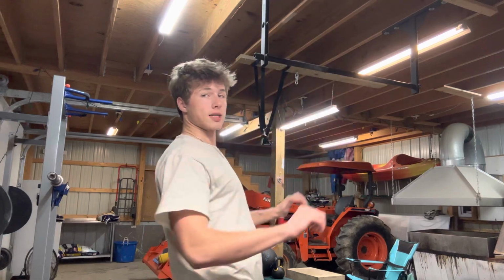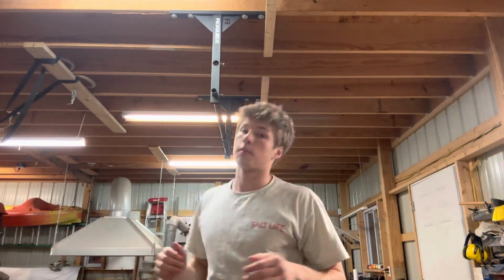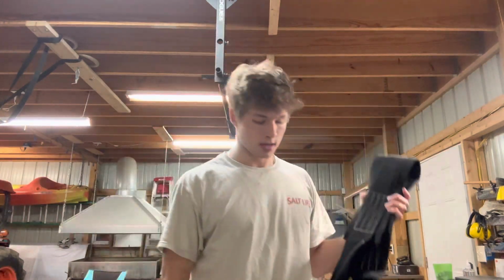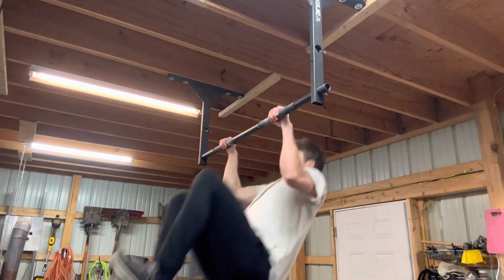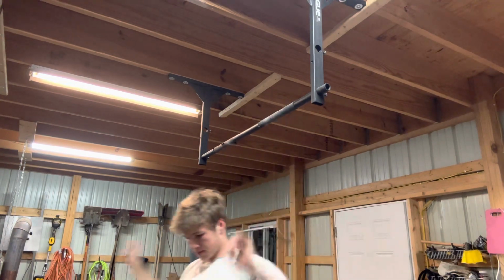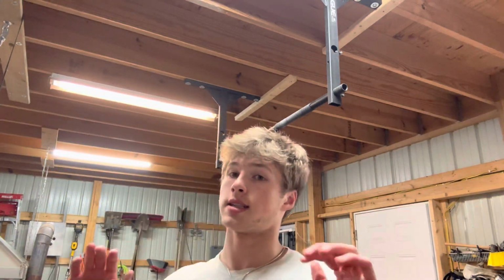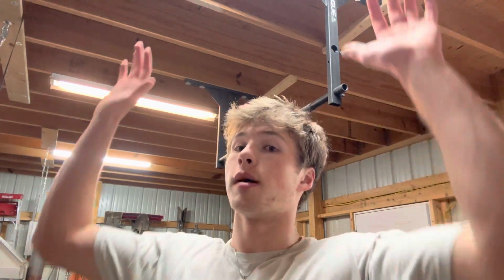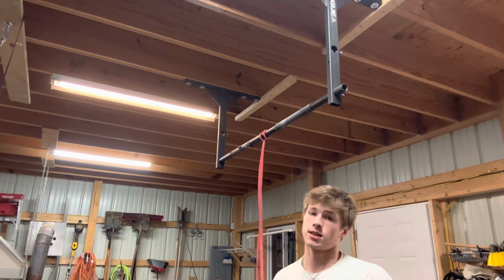How I Learned to Muscle Up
Recorded in my barn